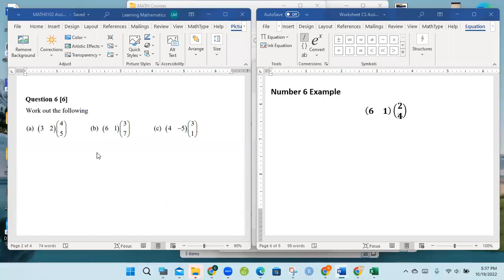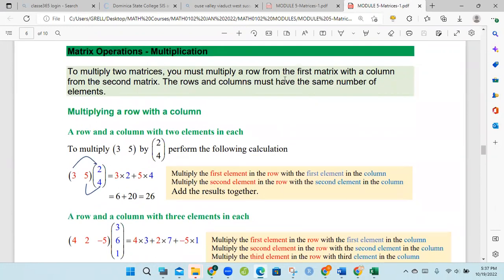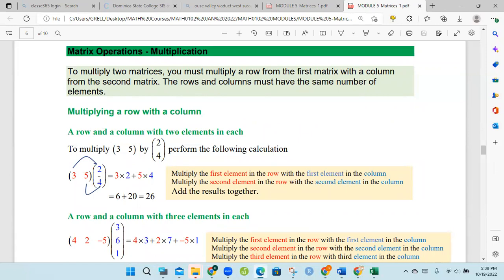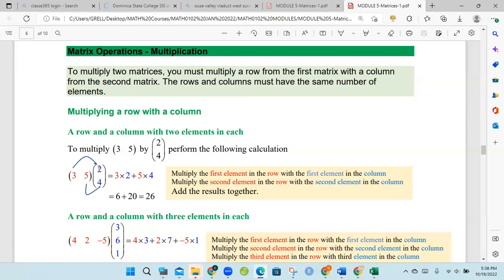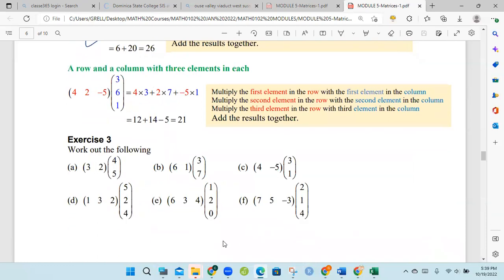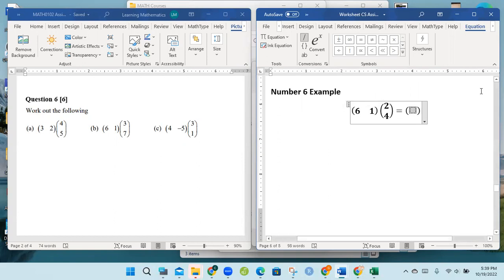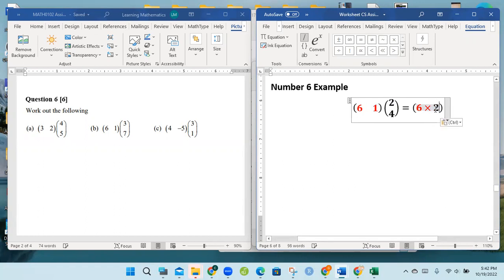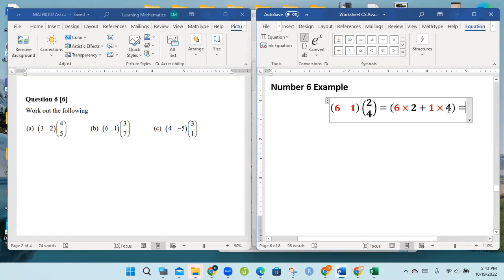A5 Question 6 Multiplying Matrices